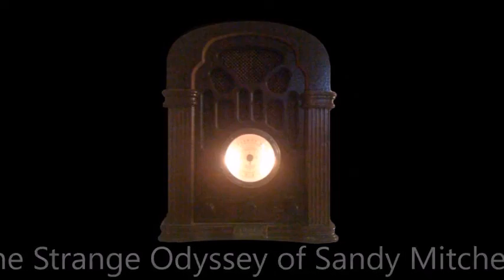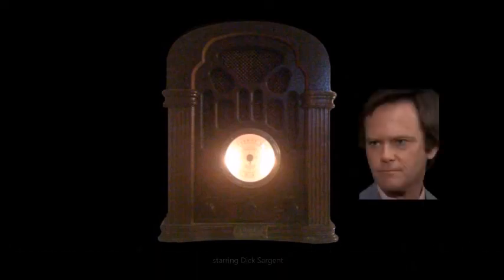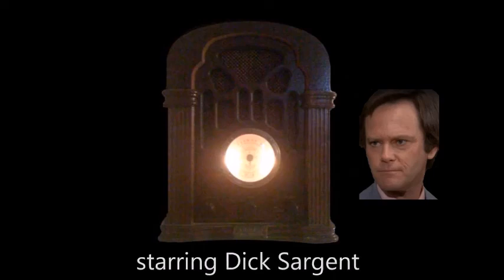THE ZERO HOUR hosted by Rod Serling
"The Strange Odyssey of Sandy Mitchell" starring Dick Sargent